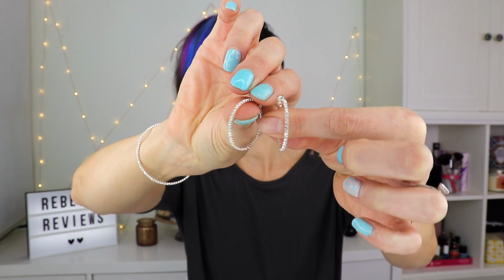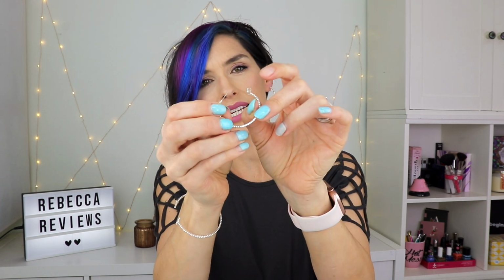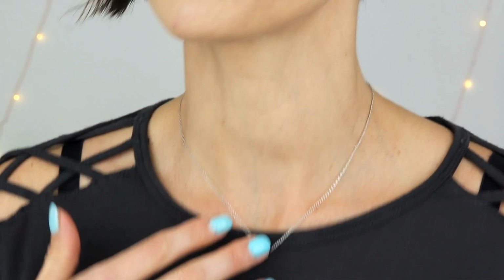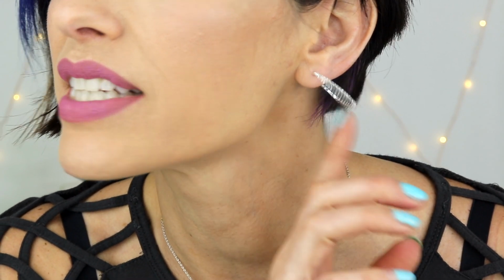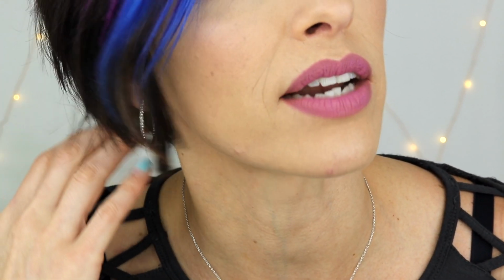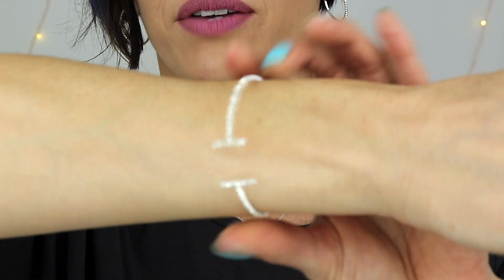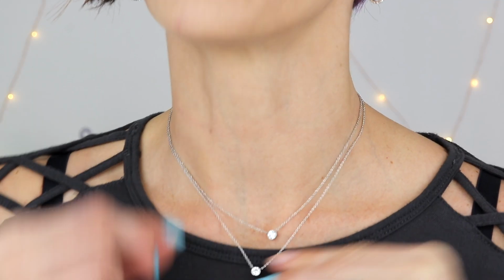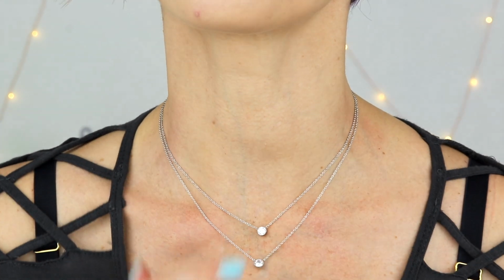GLAMOUR JEWELRY BOX April 2019 Unboxing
Fenty Foundation
Too Faced Born This Way Concealer in Vanilla
Ccolor Frost Eyeshadow Palette
Grande Primer
tarte Man Eater mascara
Physician's Formula Butter Bronzer
Seraphine Botanicals Blush
Ofra Rodeo Drive Highlighter
Sonia Kashuk Eyebrow Gel
NYX Matte Lipstick in Natural